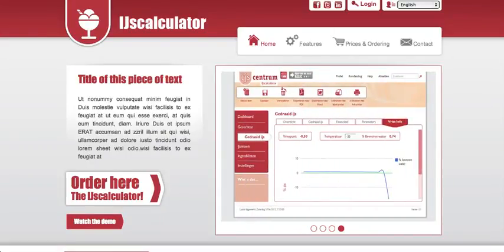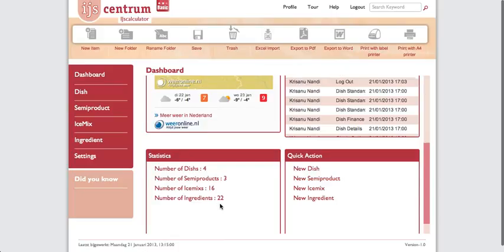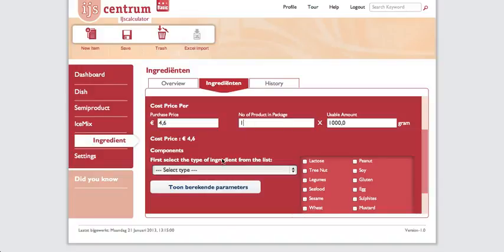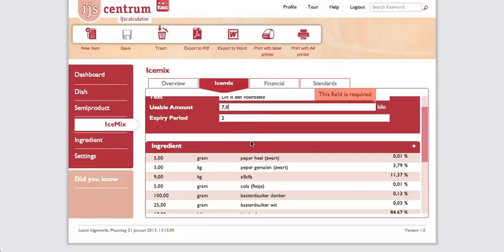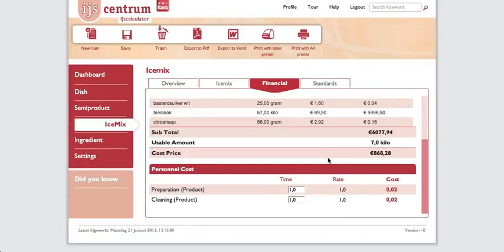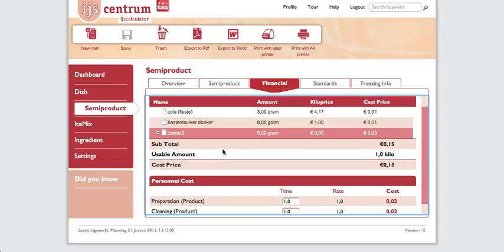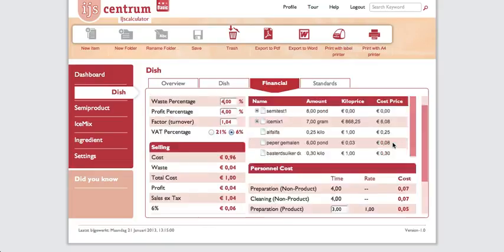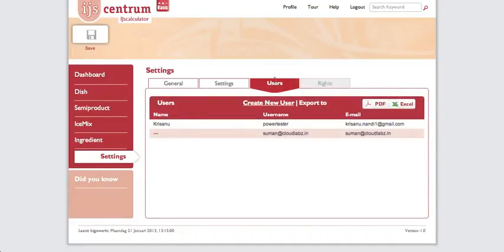Ice Cream Cost Calculator